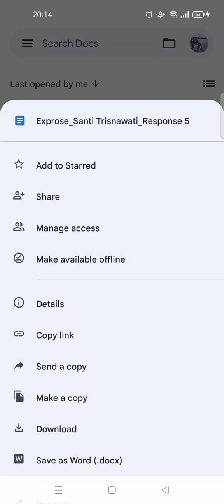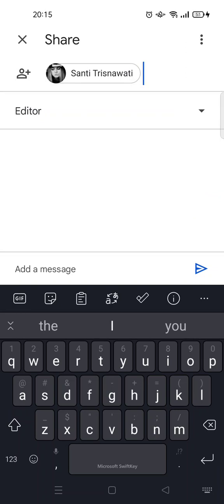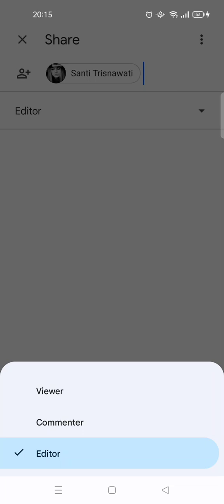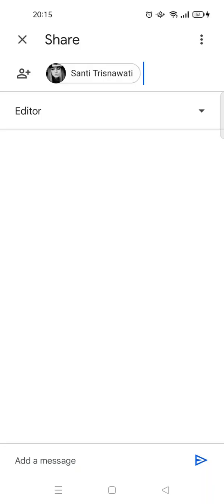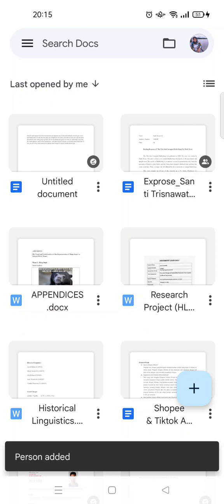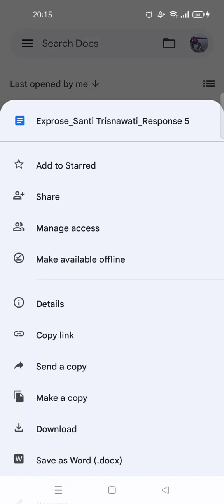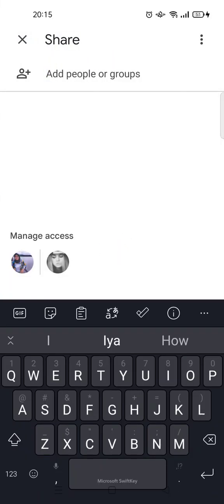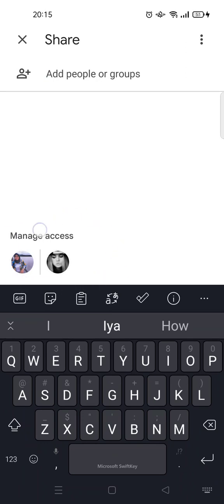How to Add Other People as Collaborators in Google Docs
Here's how you can add collaborators in Google Docs